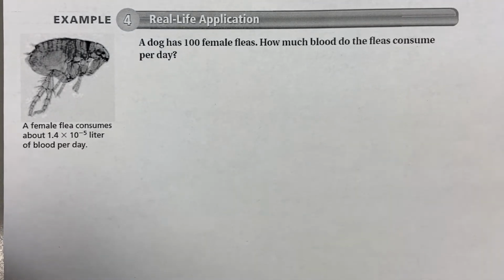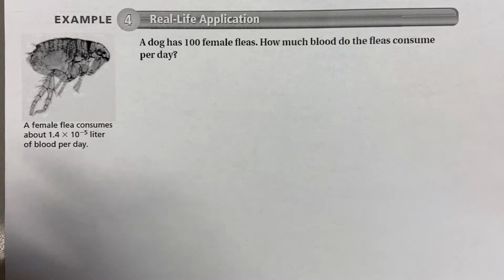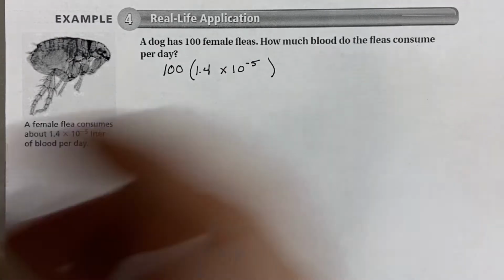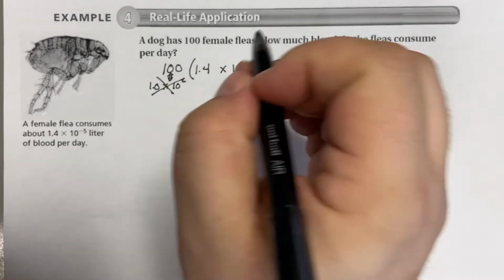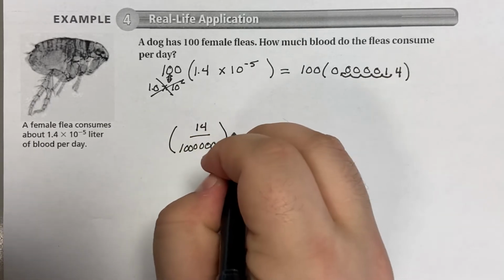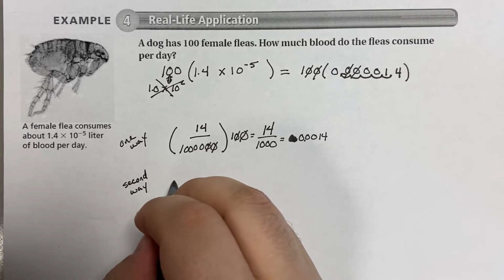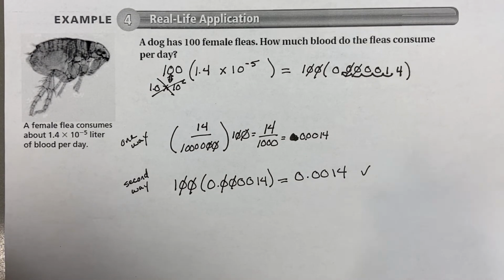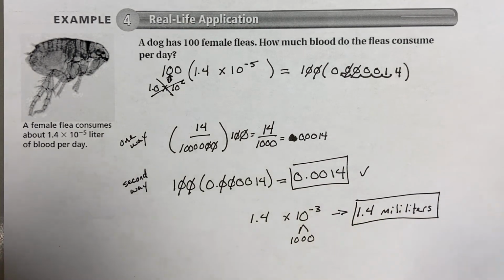7PA 9.5.4 Real-Life Application